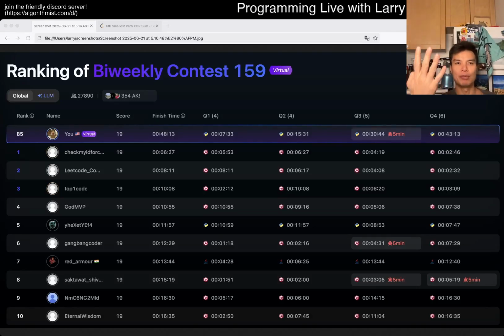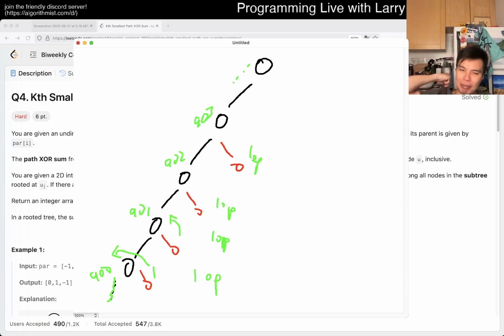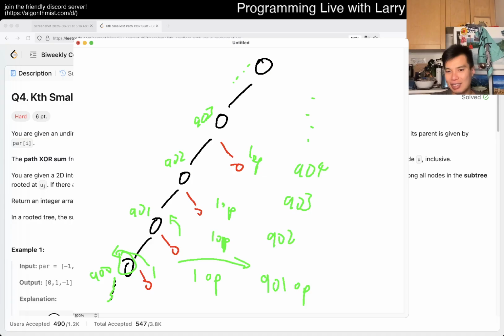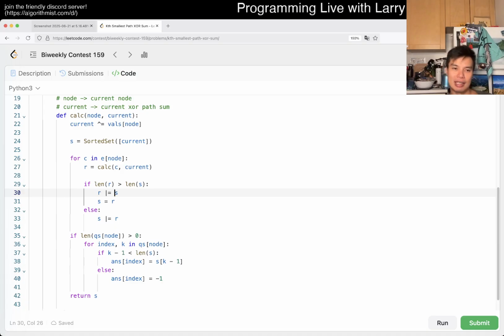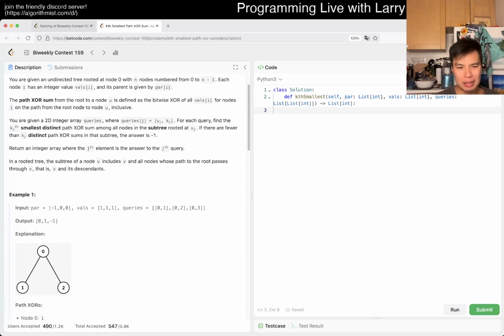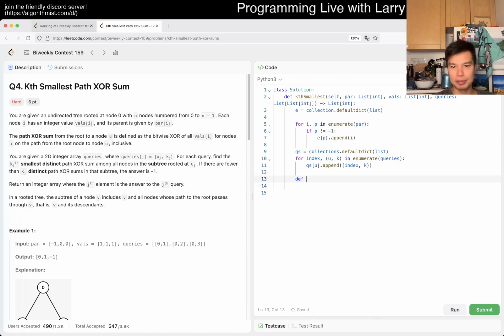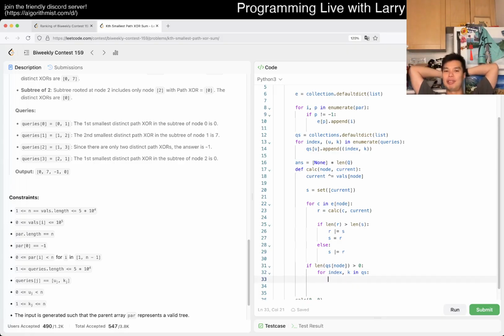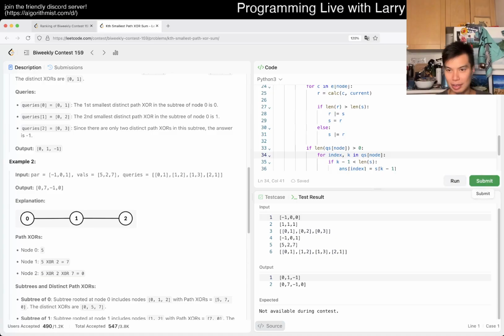3590. Kth Smallest Path XOR Sum (Leetcode Hard)